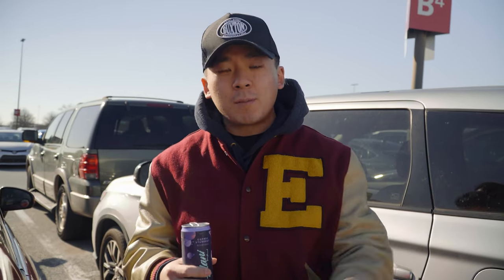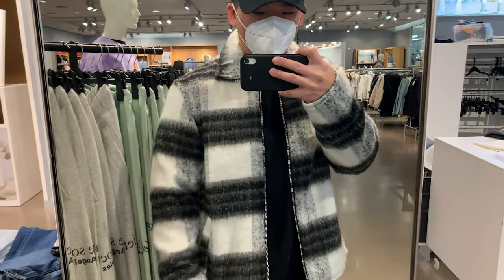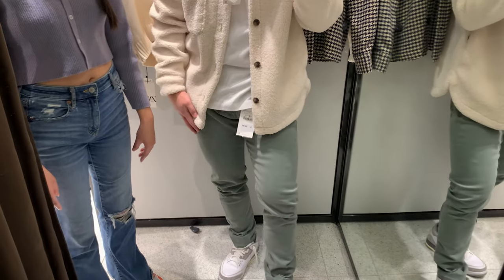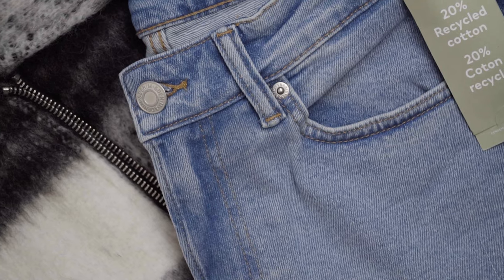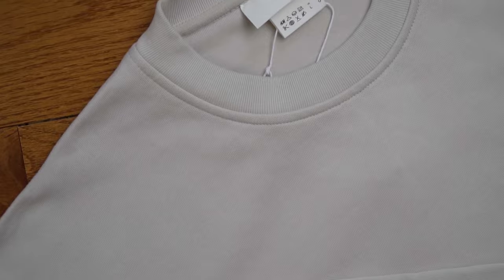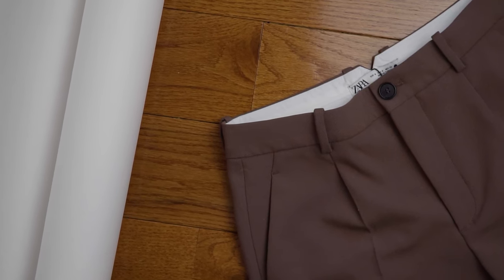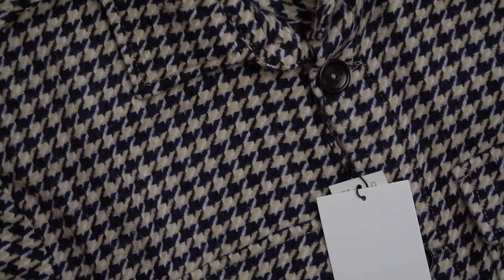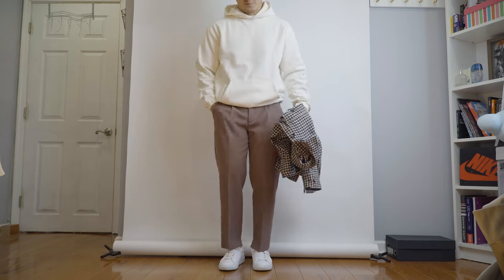HUGE Shopping Haul || VLOG EP 3 || Pickups from Target, H&M, Zara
In this week's video, I take you guys on a shopping trip, and share a HUGE haul with you guys. I've picked up quite a bit of gems at Target, H&M, and Zara. Check out the video to see what pieces you need to pick up right now!